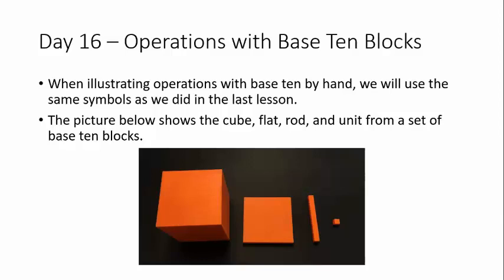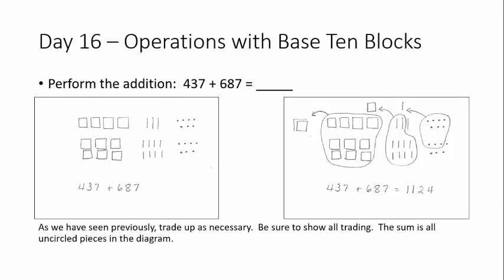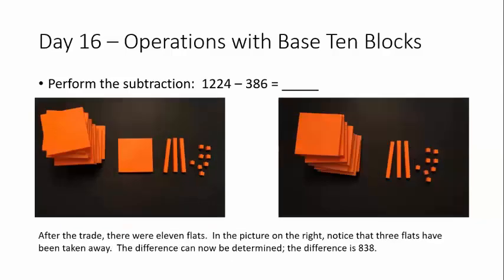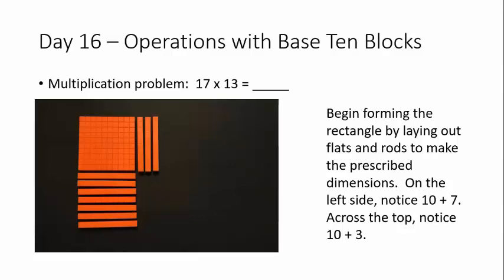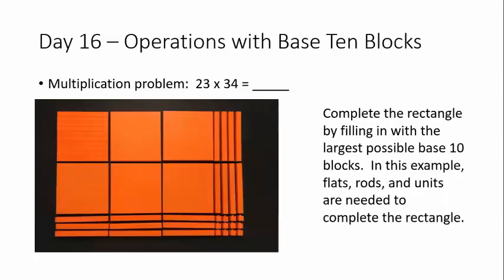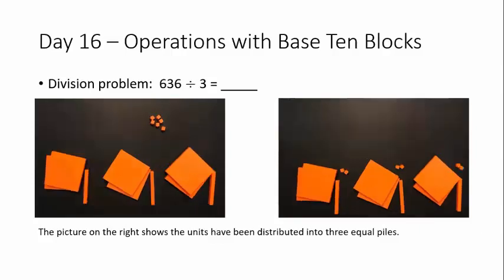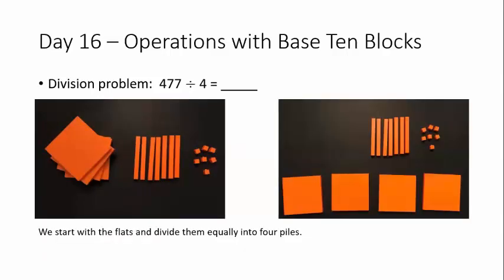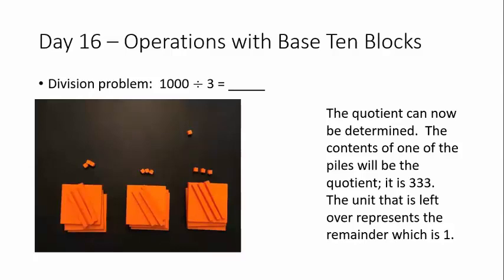111 Day 16 Video